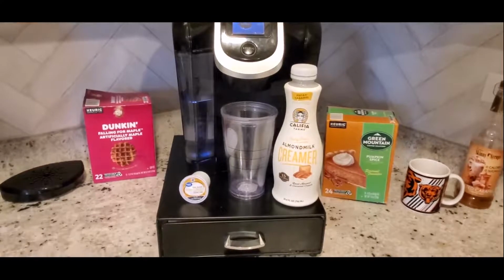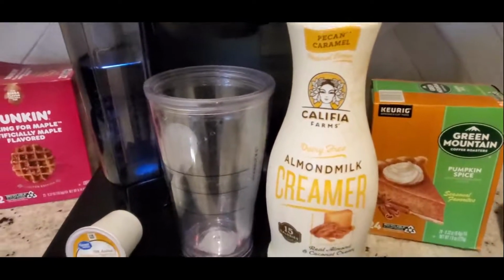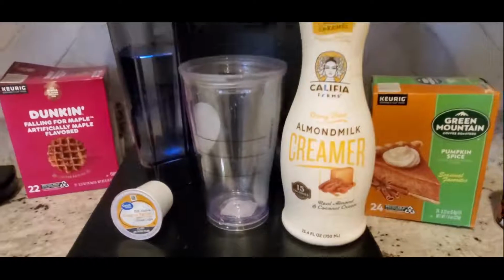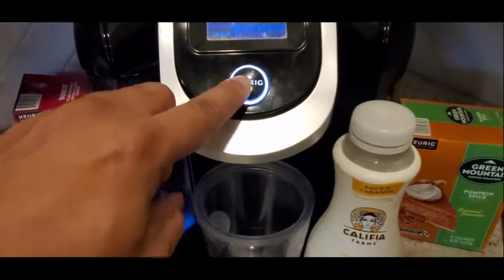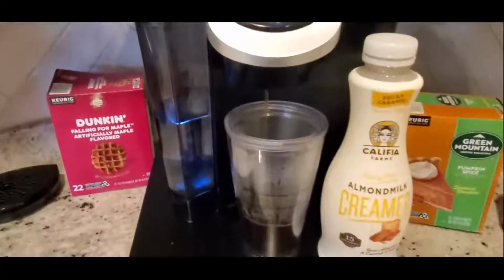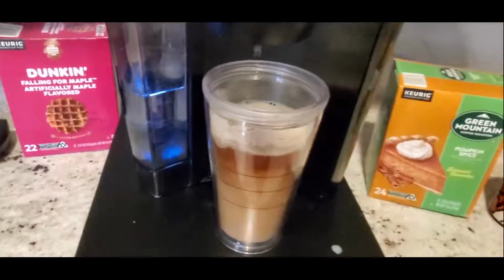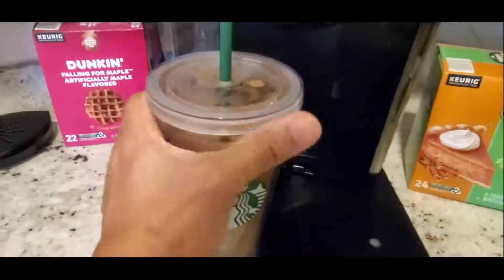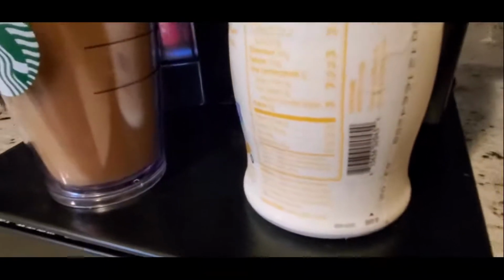New Keurig Pecan Caramel Coffee With Almond Milk Creamer Recipe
This Video with review and how to make Pecan Caramel Iced Coffee . You will need

Caramel Pecan  Coffee
Caramel Pecan  Coffee Creamer
Caramel Pecan Coffee Syrup

Pecan Caramel Coffee Pods

Pecan Caramel Coffee Creamer

Pecan Caramel Coffee Syrup